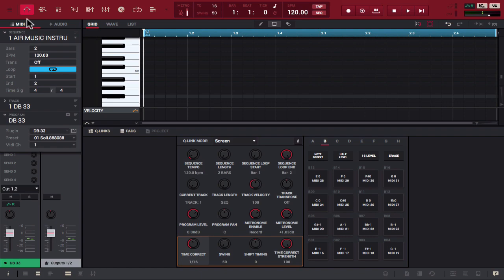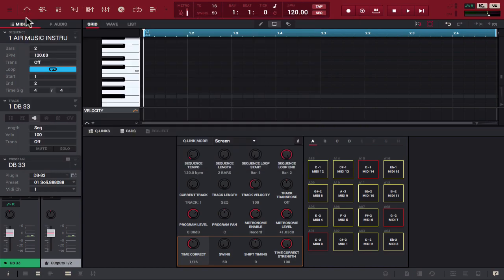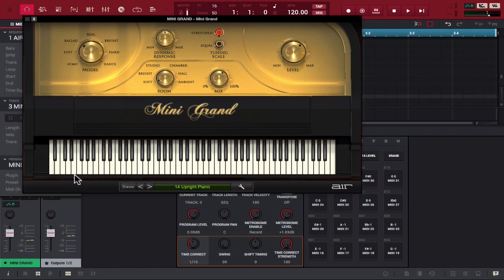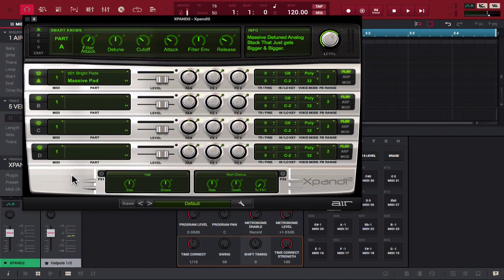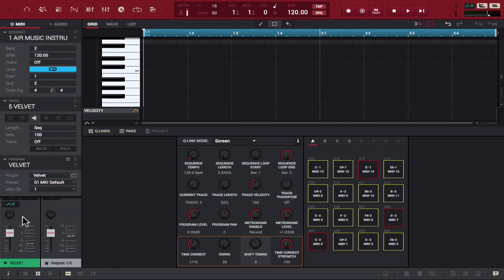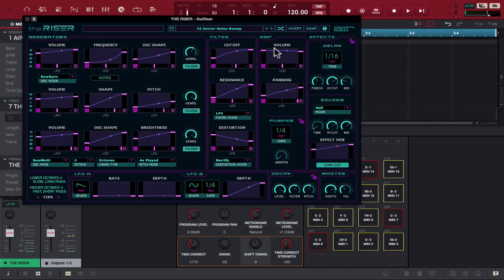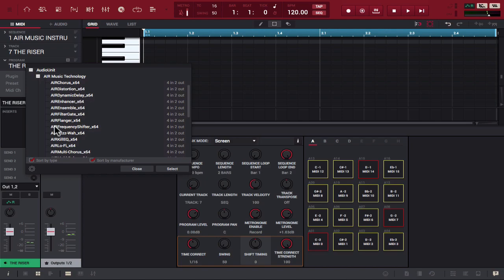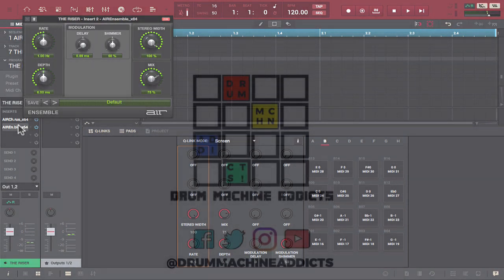AKAI MPC 2.0 TUTORIAL | AIR MUSIC SOUNDS EXPLAINED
This tutorial covers the air music technology sounds that come with the MPC 2.0 Software.

The AKAI MPC 2.0 software is available for users of the MPC Live, MPC X, MPC Touch, MPC Ren & MPC Studio Black.